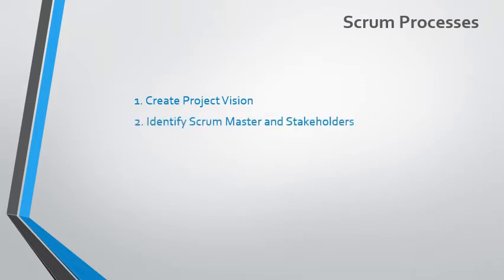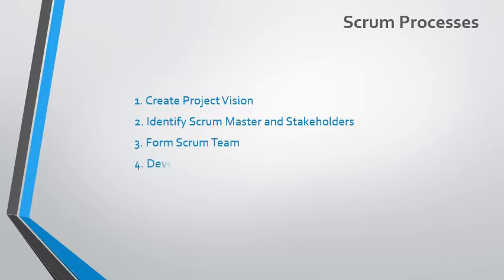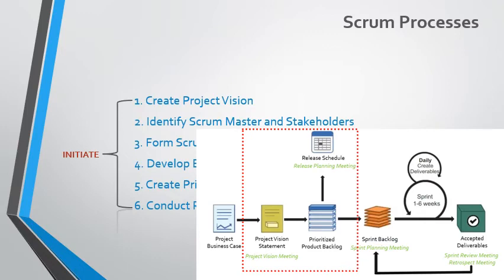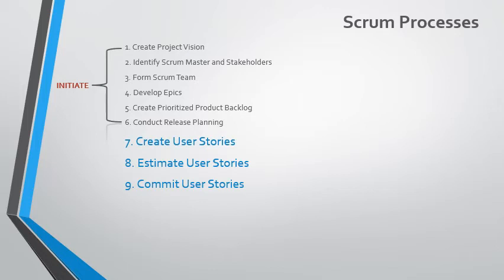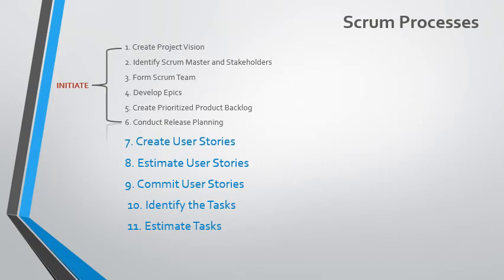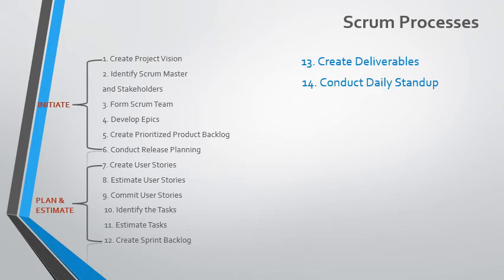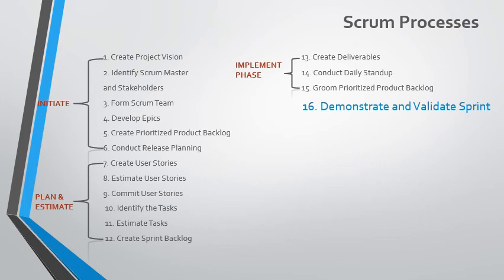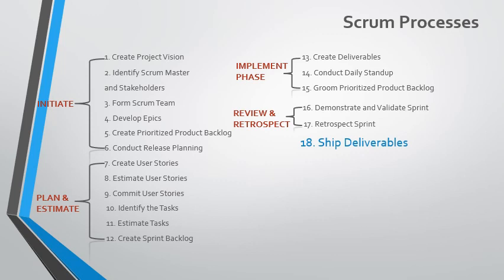19 SCRUM Processes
Scrum Processes and Scrum Flow based on Scrum Body of Knowledge.